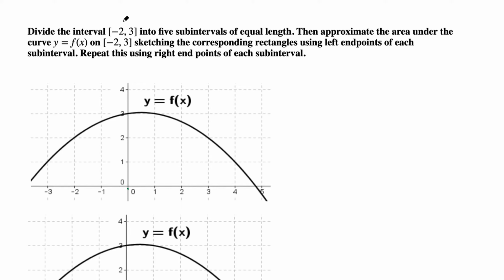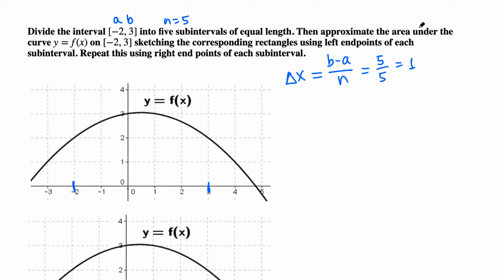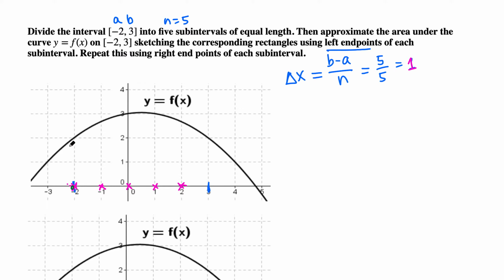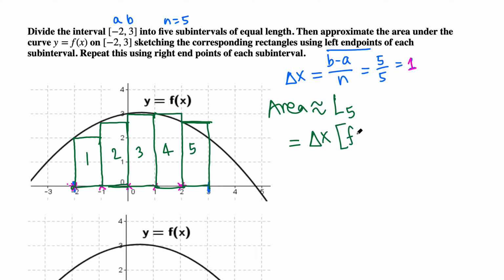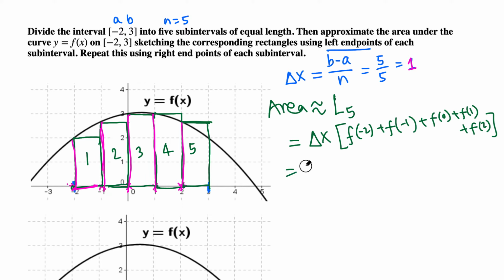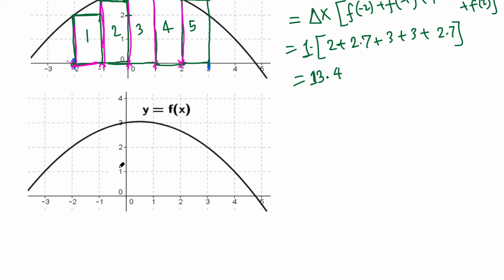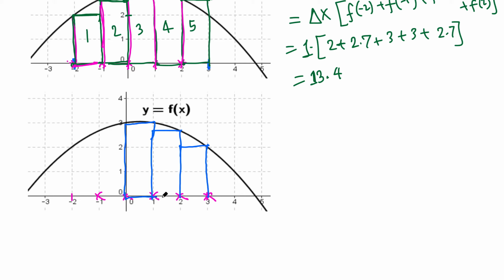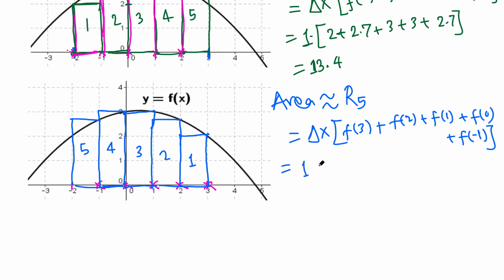Calculus I: Area approximation using rectangles